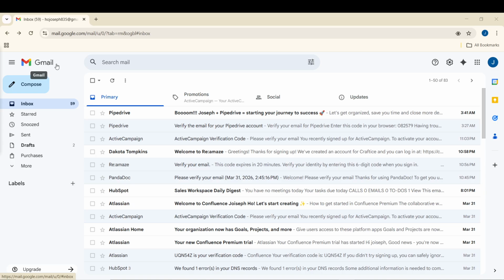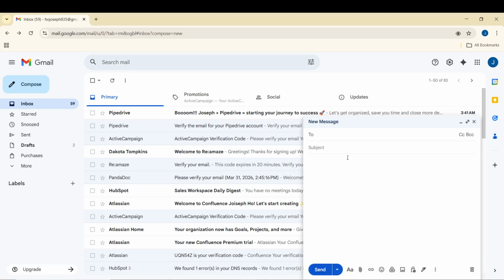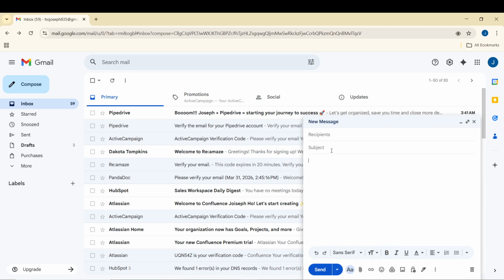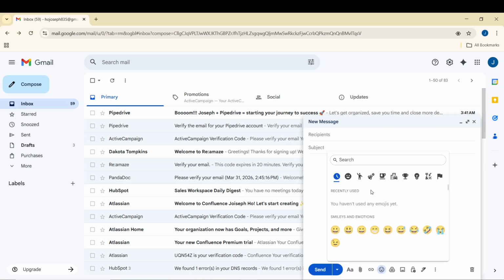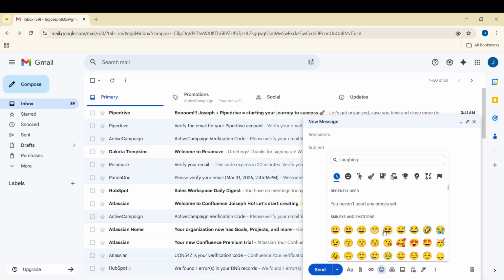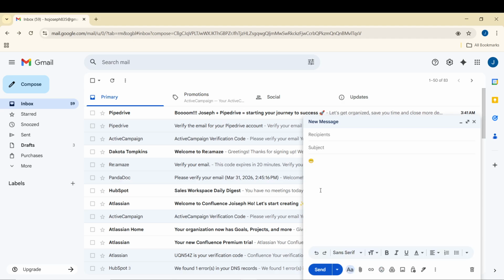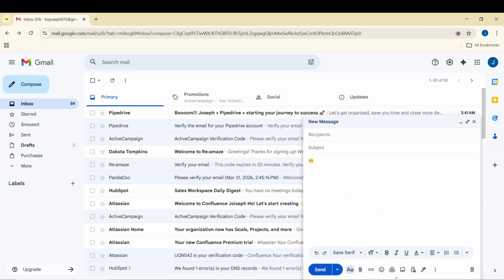How To Apply Custom Formatting To The Subject Line In Gmail Emails [2026 Guide]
In today's video we cover: How To Apply Custom Formatting To The Subject Line In Gmail Emails, Apply Custom Formatting To The Subject Line In Gmail Emails, Gmail Subject Line Formatting, Bold Subject Line Gmail, Gmail, Subject Line, Custom Font Gmail Subject, Email Marketing Tips, Gmail Tutorial, Troubleshooting, Email Open Rates, Stand Out In Inbox, Unicode Subject Line, Gmail Styling, Email Optimization

-Google Drive
-Google Meets
-Google Sheets
-Google Chrome
-Google Forms
-Google Gmail